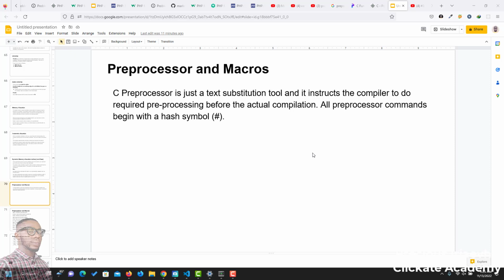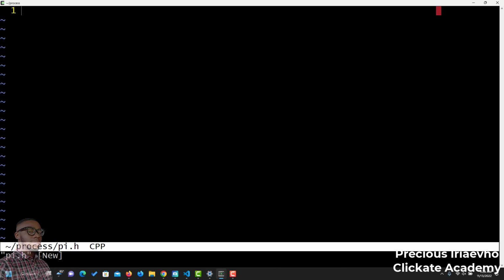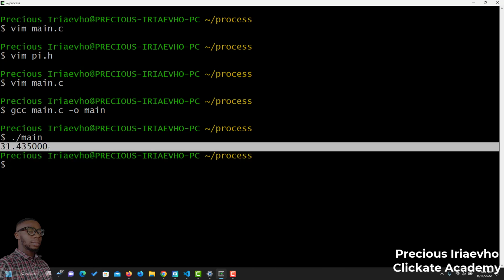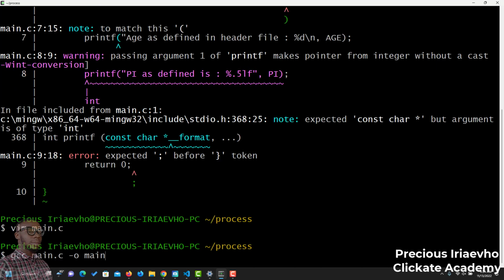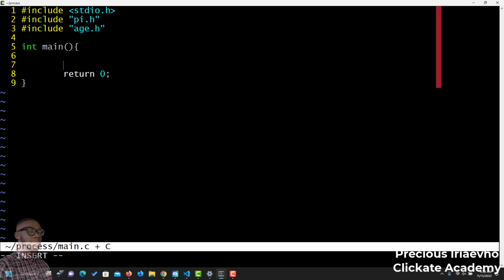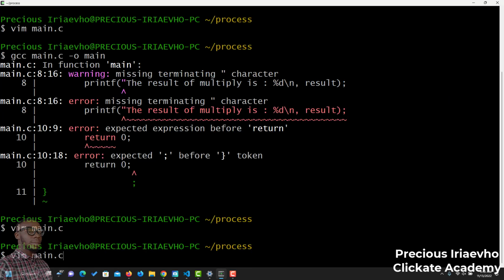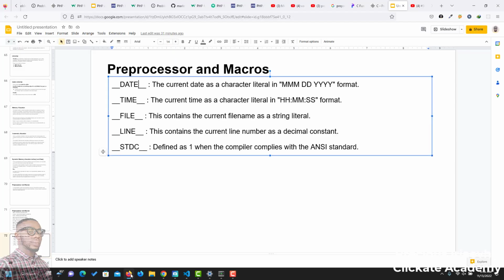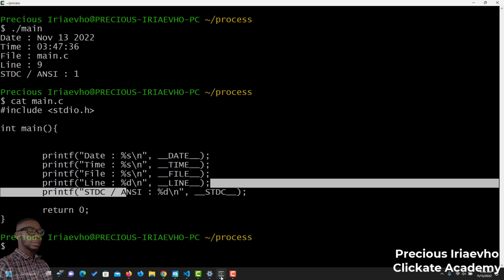Preprocessor and Macros in C Programming | 0x0D. C - Preprocessor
ALX Preprocessor and Macros in C Programming | 0x0D. C - Preprocessor ALX Concept Explanation to solve Tasks and Project.

- Preprocessor
- Macros
- ifndef
- define
- end

ALX Preprocessor and Macros in C Programming | 0x0D. C - Preprocessor ALX